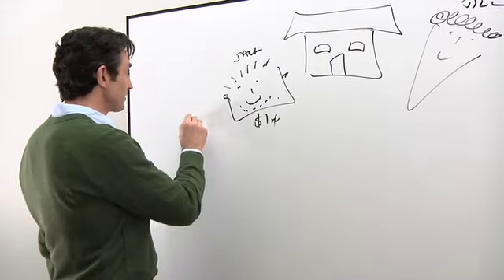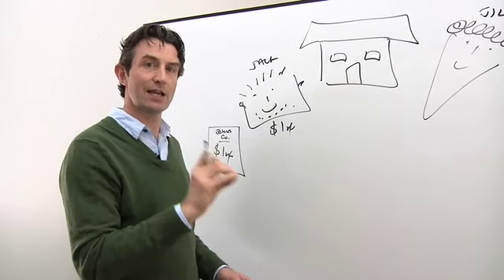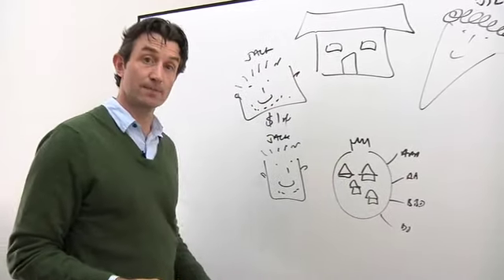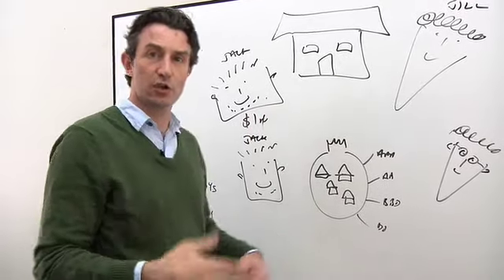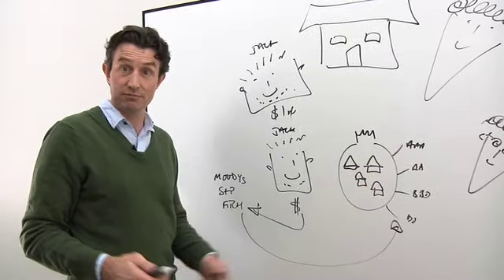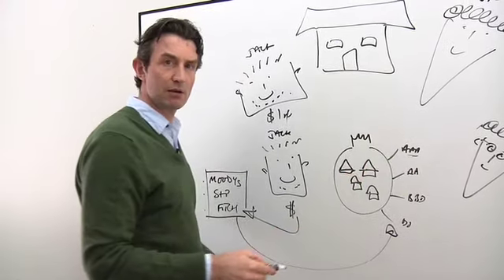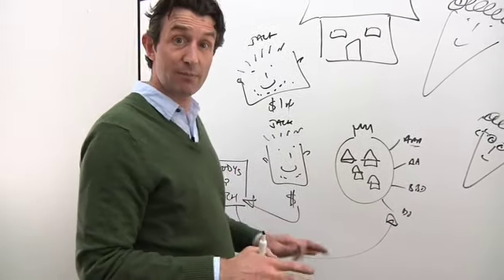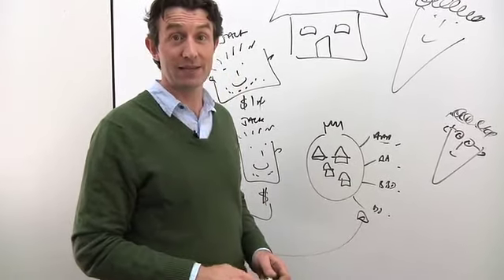Ratings conflict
Ratings agencies are paid by the sellers of the securities they rate. Critics say there's a conflict of interest there. Paddy Hirsch explains.